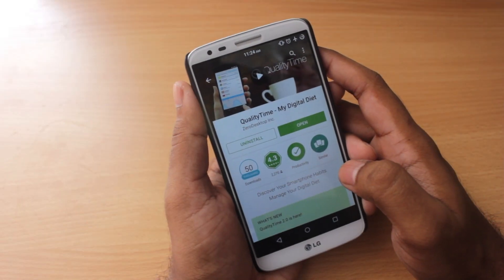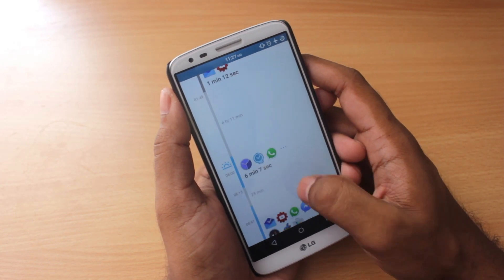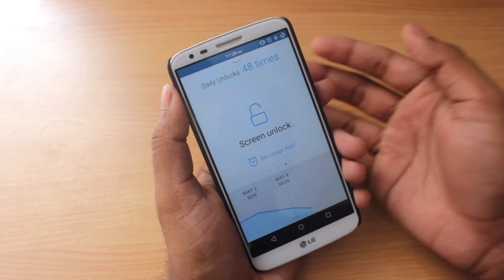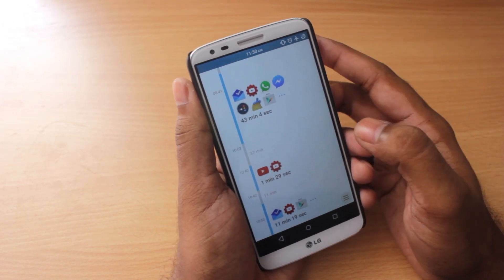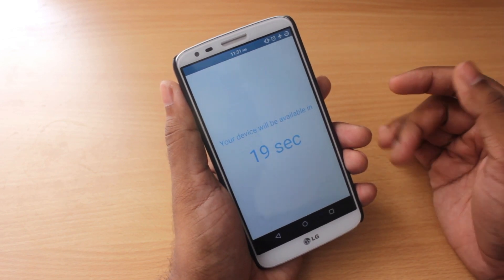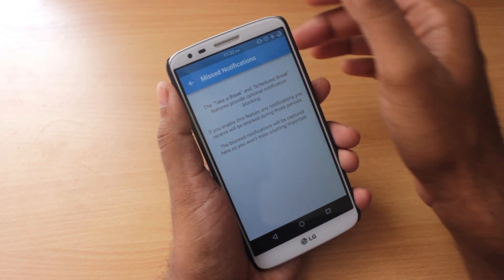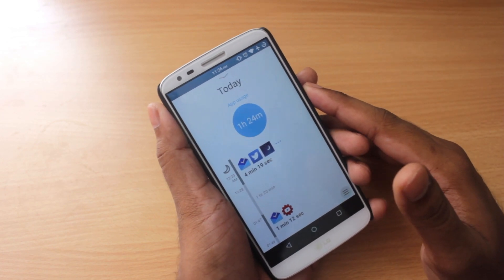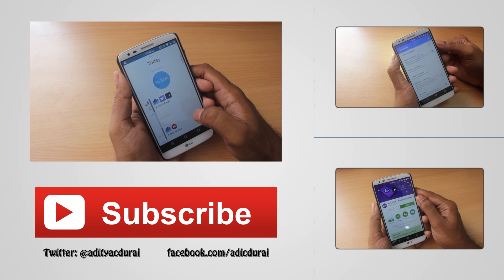Spend "Quality Time" App Review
Quality Time is a fun, visually engaging and easy-to-use Android app that allows you to monitor and get real time reports on how much time you spend on your smartphone and on your favorite apps. Learn you're smartphone habits and spend "quality time away from you're smartphone.

LG G2 (32 GB)(White, with 32 GB)

LG G2 (32 GB)(Black, with 32 GB)

LG G2(Black) (16GB)

LG G2(White)(16GB)

If you would change the Amazon India and Flipkart websites
it. I will get a small kickback when you buy something and would help the channel a lot. Click on the links below and bookmark it,
so that next time you buy something you will buy from this link.